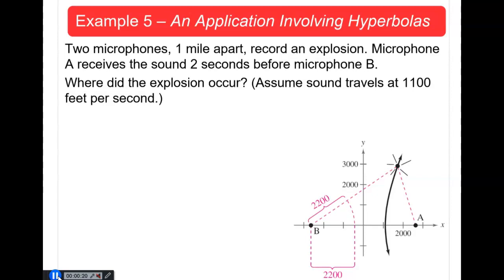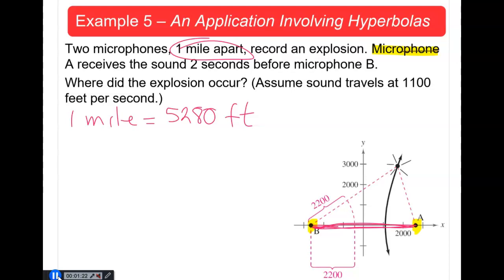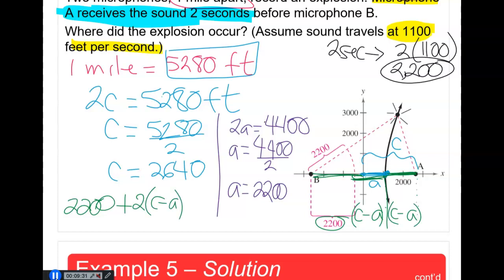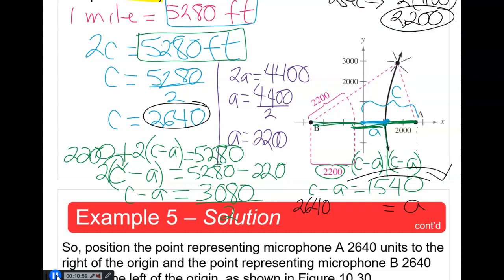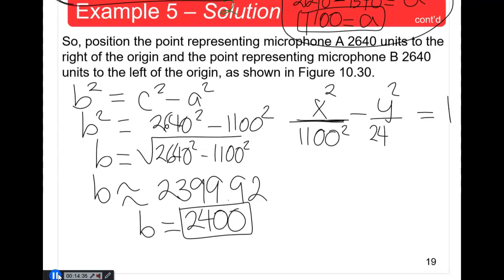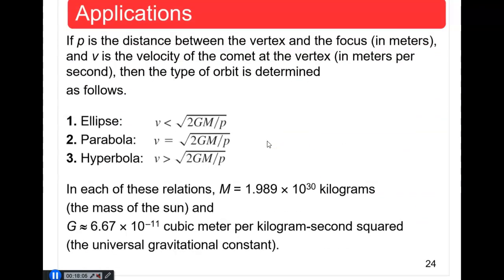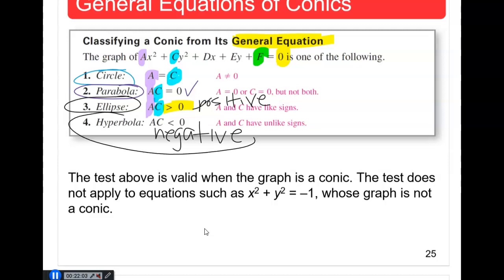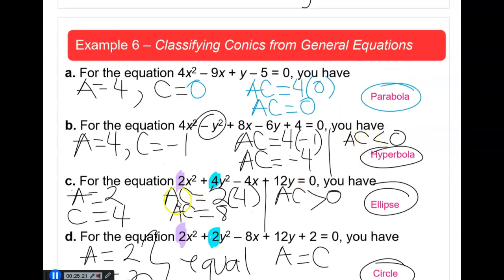Math 2412 Section 10.4 Hyperbolas PART 2